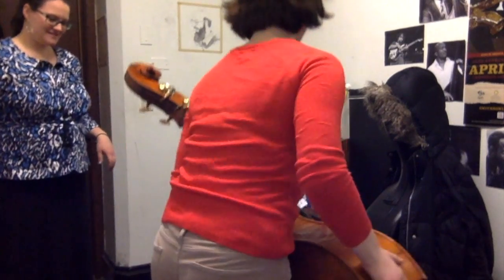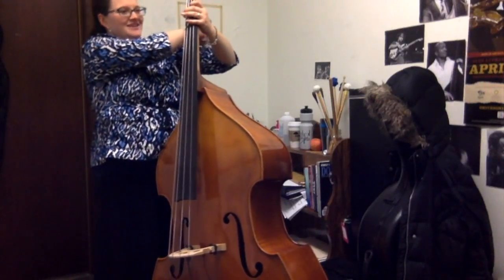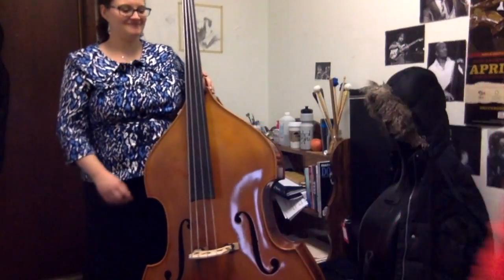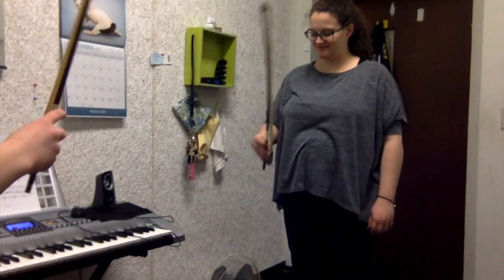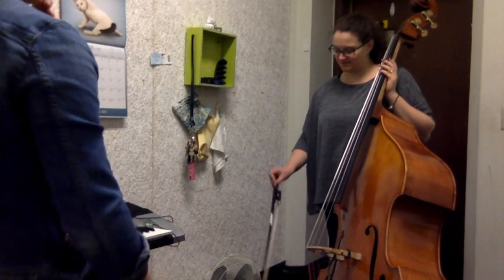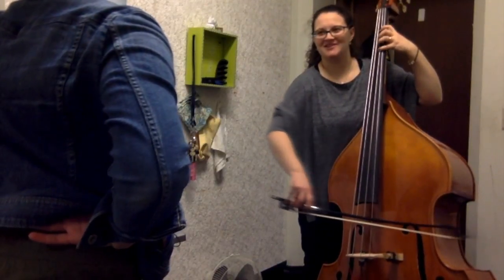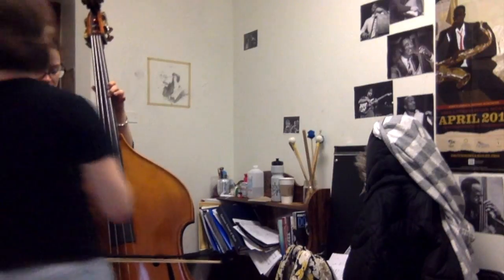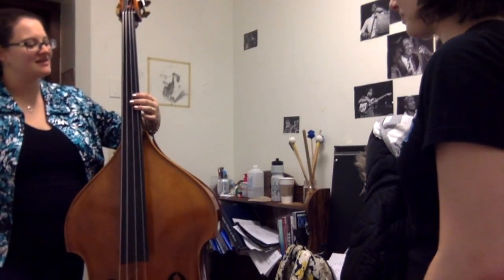Curtis Bass Lesson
MUE 231 Bass Lesson